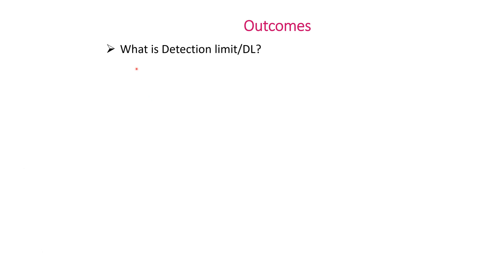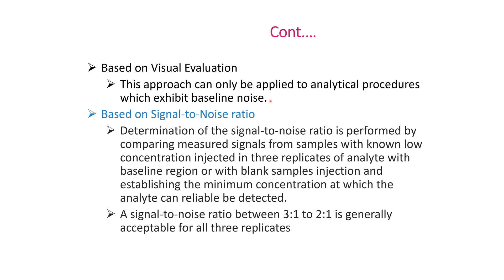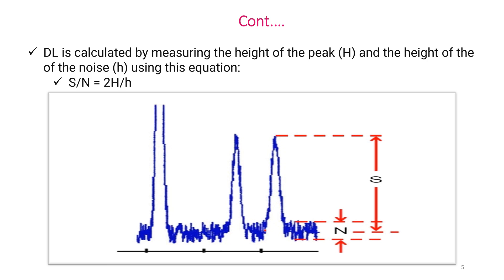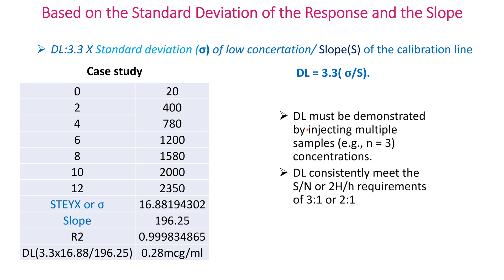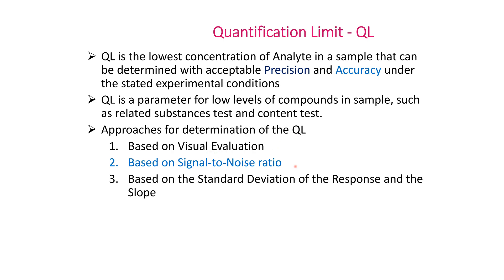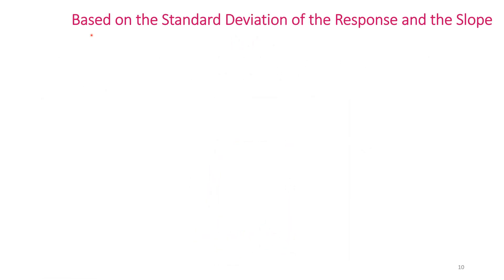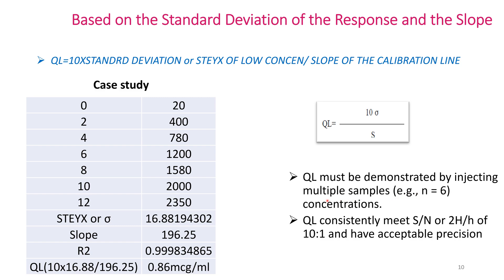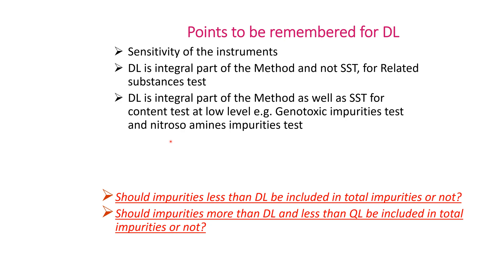DETECTION LIMIT(DL) AND QUANTIFICATION LIMIT (QL)